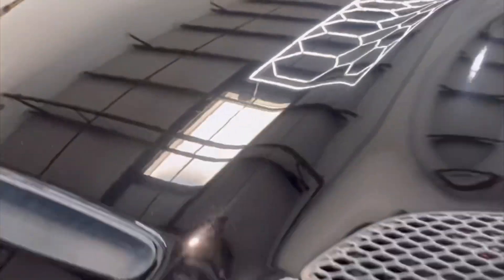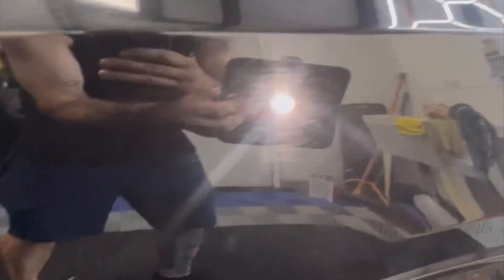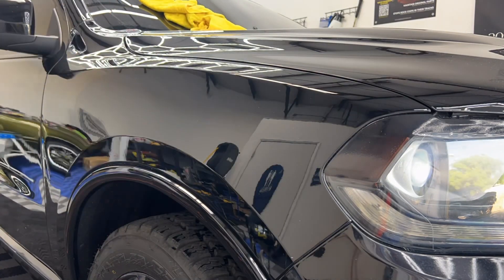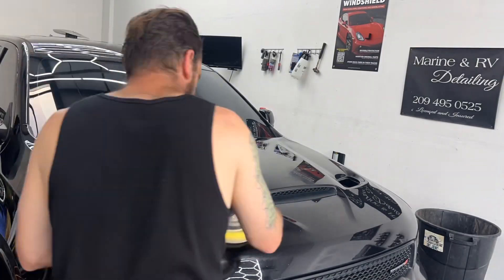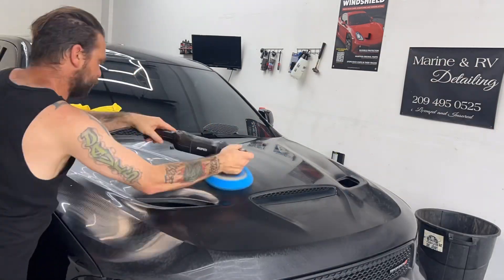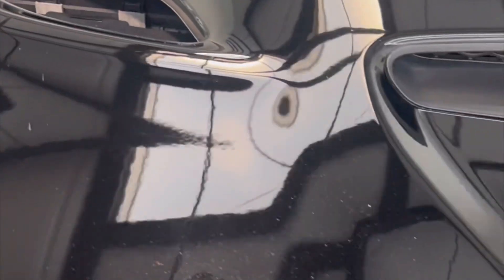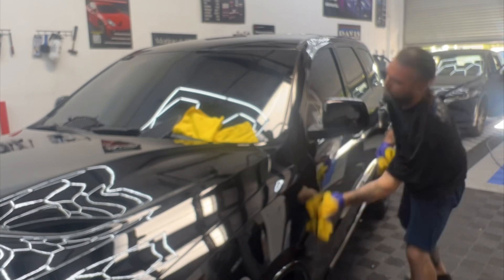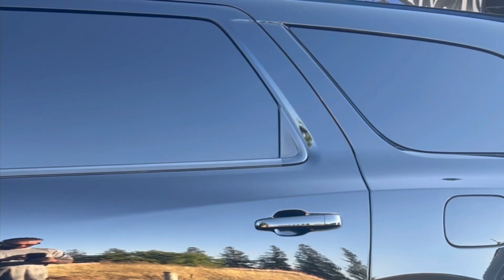Full paint correction, system X ceramic coating, Ceramic window tint and tail light tint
Lots of jobs performed on this 2018 dodge Durango. System x Ceramic Coating Diamond SS system X glass coating system X wheel coating and system X revive plastic restoration. We also tinted it with 3M ceramic tint, 5% in the rear and 35% on the windshield. The tail lights and headlights were also tinted as well as some interior lighting. Got tinted red